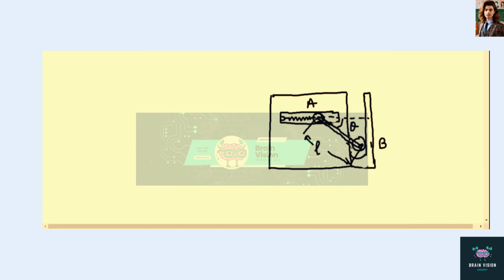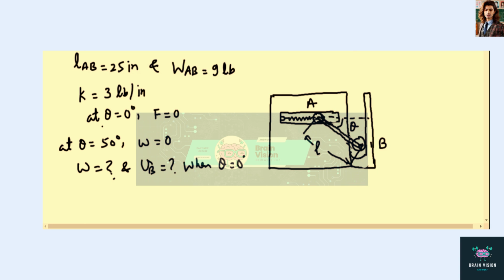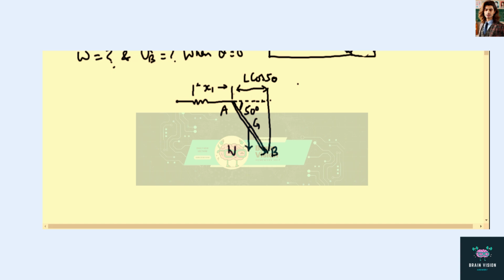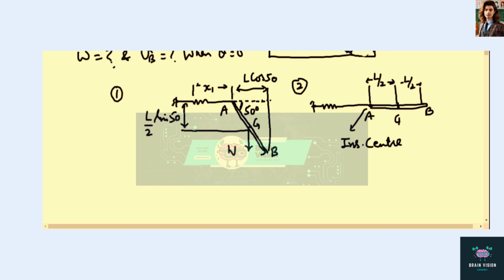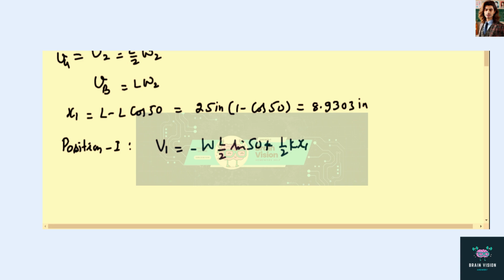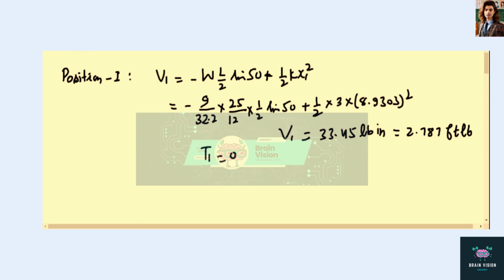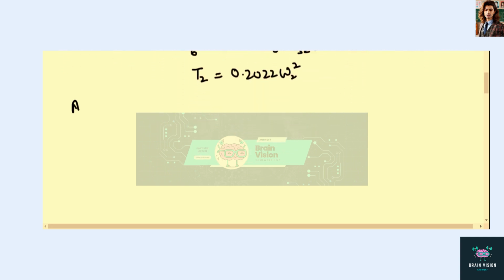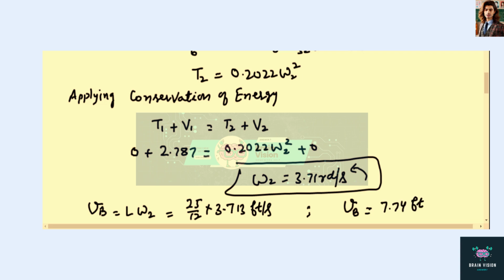The ends of a rod are constrained to move along slots cut in a vertical plate as shown. A spring of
The ends of a rod are constrained to move along slots cut in a vertical plate as shown. A spring of constant . is attached to end in such a way that its tension is zero when . If the rod is released from rest when determine the angular velocity of the rod and the velocity of end when .